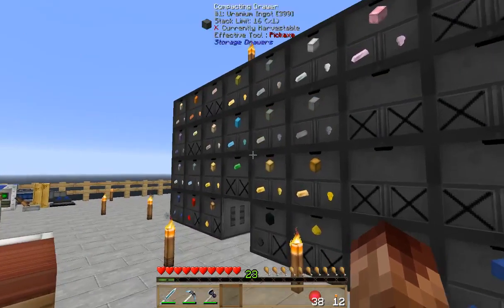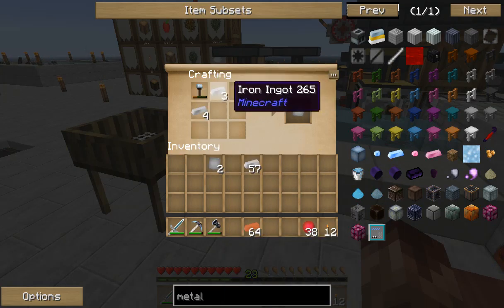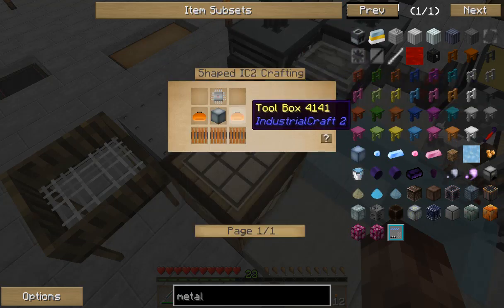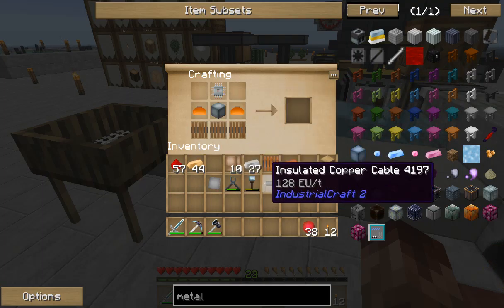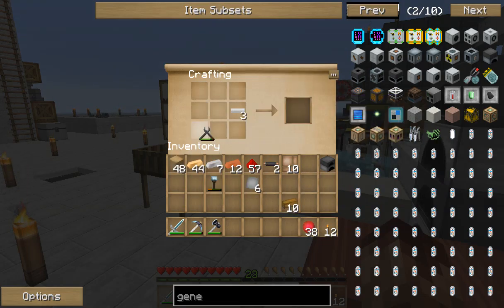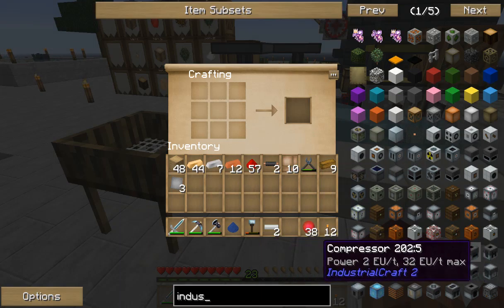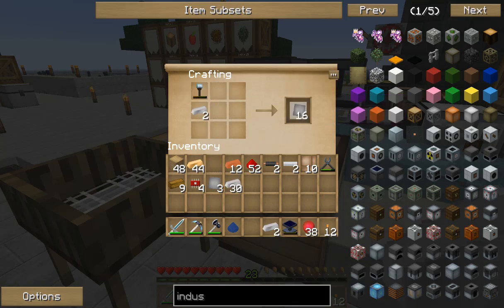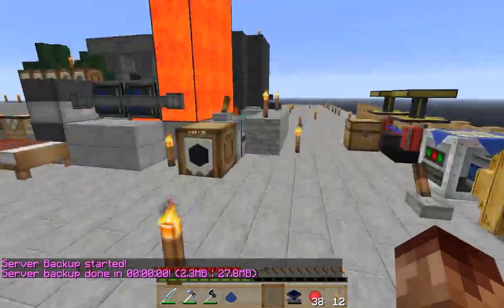ftb expert skyblock ep12 ic2 generator compressor extractor & metal former